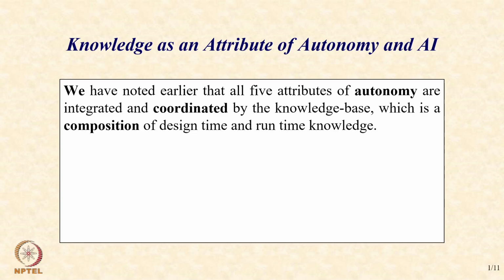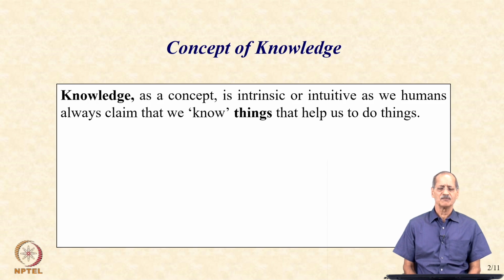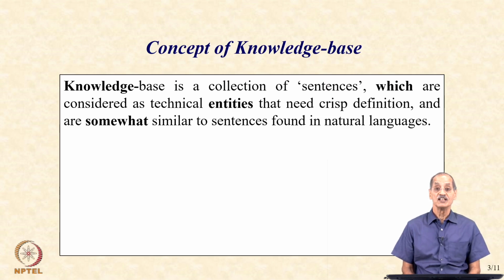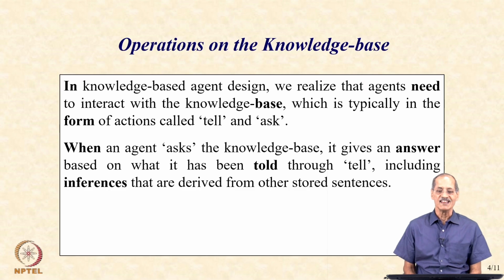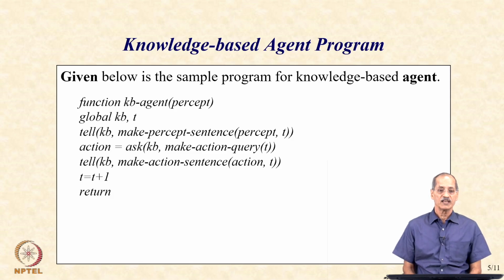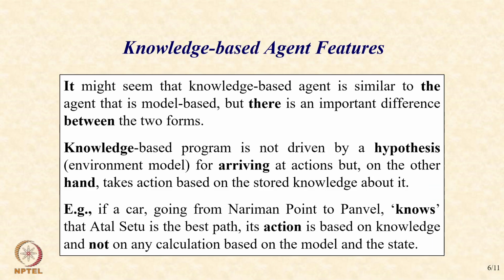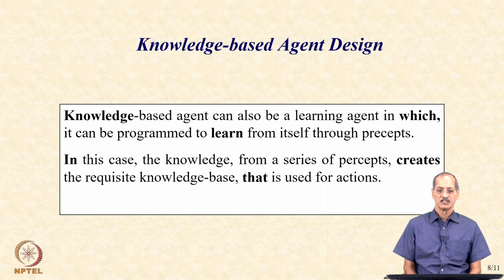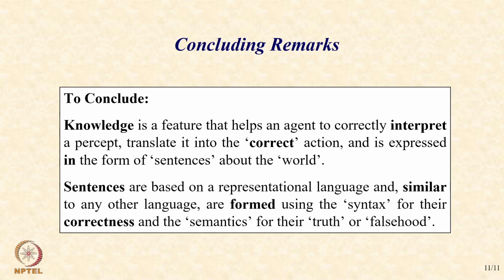Week 4: Lecture 20: Knowledge-based Agent Concept